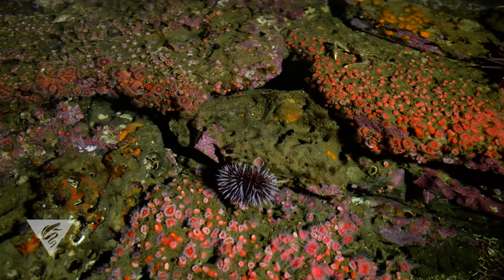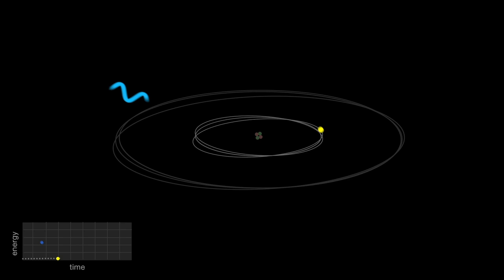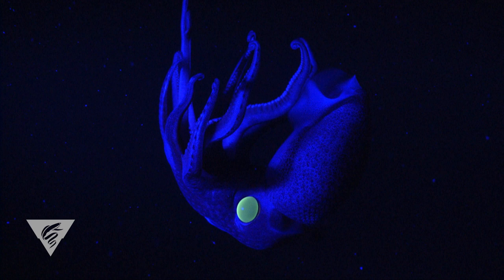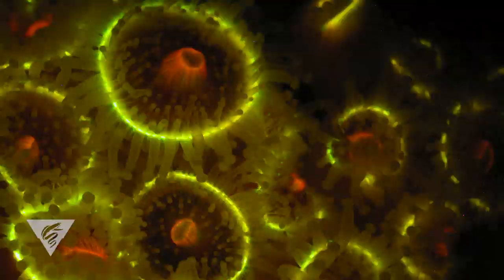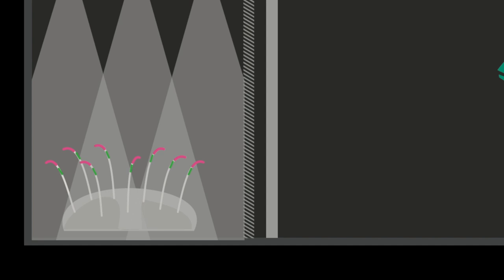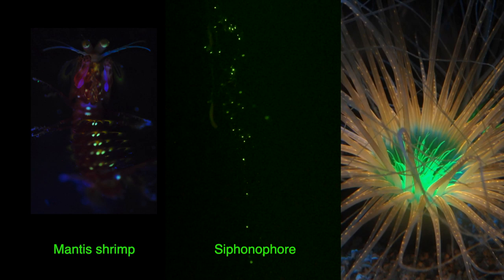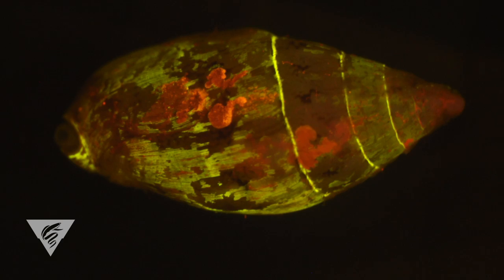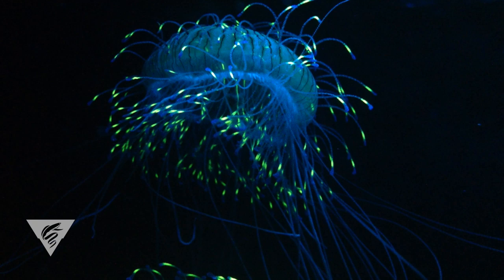The allure of fluorescence in the ocean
Why do so many marine animals have bright fluorescent pigments? This video describes how one function was demonstrated experimentally.

Fluorescence is a process where high-energy light temporarily excites electrons in a molecule. When the molecule relaxes, the energy is re-emitted as a lower-energy photon with a longer wavelength. For example, blue or violet light is often used to excite green, yellow, or red fluorescent emission. Fluorescence is a passive physical property of many molecules, and unlike bioluminescence it is not something that animals can actively turn on and off.

One of the most famous molecules in all of science is Green Fluorescent Protein (GFP). It was first discovered in a bioluminescent jellyfish, and later found in non-luminous corals, sea anemones, and other organisms. These proteins have proven so useful in laboratory and clinical settings that in 2008, the original GFP researchers were awarded the Nobel Prize in Chemistry. Yet despite the many ways that humans use the fluorescent proteins, we don’t really know the ways that the animals use them.

To test how animals might use fluorescence we conducted predator-prey experiments with the flower-hat jellyfish. We found that the fluorescent tentacle tips, when excited by ambient blue light from the environment, were an irresistible attractant to potential prey (a supernormal stimulus; see Tinbergen 1948). We also found evidence for fluorescent structures in a range of other predators.

You might have heard about fluorescent sharks and turtles, but just because something is fluorescent doesn’t mean it’s serving a useful function (see Mazel 2017). Even your own teeth and fingernails are fluorescent, but that is just because of their chemical composition.

For this video, we filmed the fluorescence of animals by shining a blue light on them and putting a yellow filter in front of the lens. The filter blocks out the excitation light but lets the fluorescent light be recorded. You can try it at home with a piece of yellow plastic and a blue LED flashlight. You might be surprised what you find!

Script/Narration/Animations: Steve Haddock
Editing: Susan von Thun, Kyra Schlining
Additional Music: Steve Haddock

Shallow water reef footage was filmed by Steve Haddock in Indonesia, Australia, and at the Monterey Bay Aquarium.

ADDITIONAL READING

Reference publication:
Haddock, S. H. D., & Dunn, C. W. (2015). Fluorescent proteins function as a prey attractant: experimental evidence from the hydromedusa Olindias formosus and other marine organisms. Biology Open. 4:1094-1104

More information about determining whether fluorescence is serving a function:
Mazel, C. (2017). Method for determining the contribution of fluorescence to an optical signature, with implications for postulating a visual function. Front. Mar. Sci. 4:266.

More information about supernormal stimulus:
Tinbergen, N. (1948). Social releasers and the experimental method required for their study. The Wilson Bulletin. 60:6-51.

Cormier and McCann (2014). The amazing green-fluorescent protein.